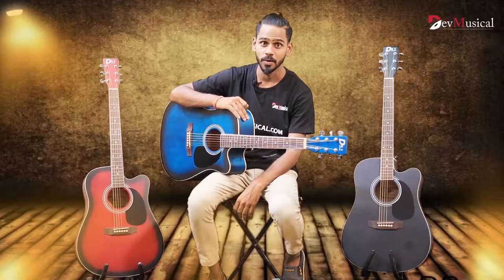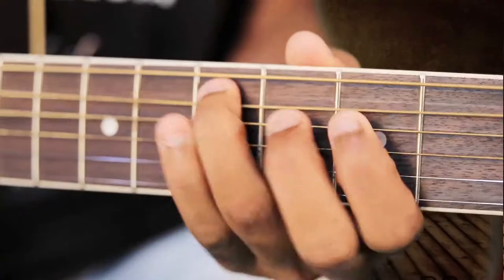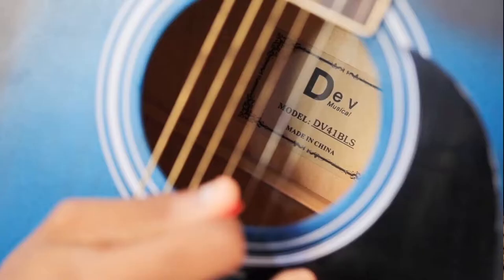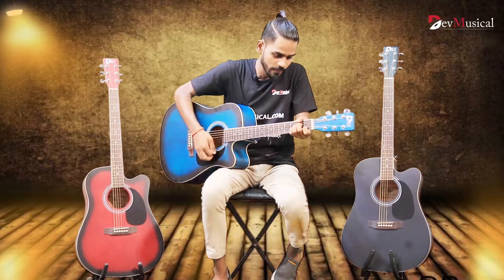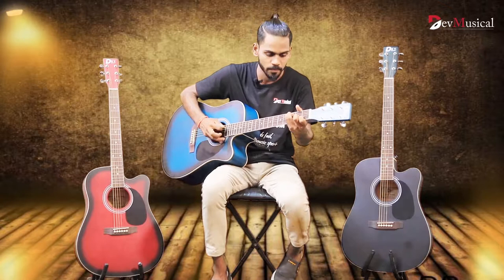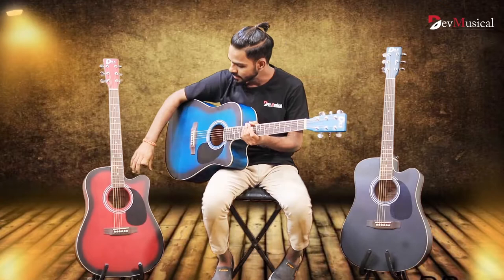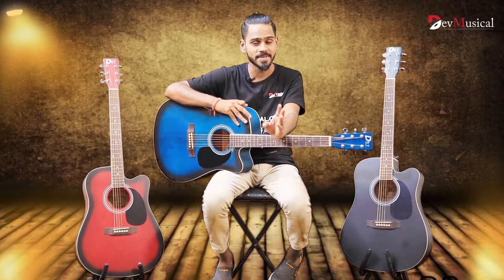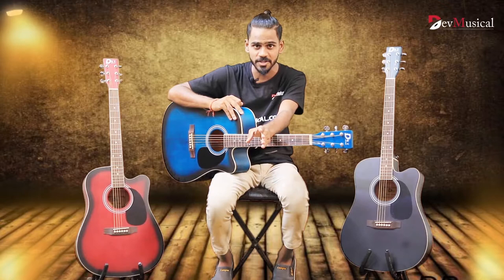New Guitar Launched | DevMusical DV41C Blue 41 Inch Linden Wood Acoustic Guitar - Best Indian Guitar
Here, DevMusical launched a new guitar_brand that is called DevMusical DV41C Blue, it is an Acoustic Guitar with Basswood, which comes from Linden trees, and it is smooth and comfortable to play. Basswood has a passionate, well-balanced sound with the glorious mid range and excellent sustain. This Guitar produces a miraculous sound which is suitable for the youth who want to play the best guitar.

Product Information:

• Brand: DevMusical
• Model Number: DV41C BLS Linden Wood
• Product
• Colour: Blue, Black & Red Matt
• Body Back: Linden
• Body Sides: Linden
• Body Top: Linden
• Body Finish: Matt
• Body Shape: Cutaway
• Neck Material: Catalpa wood
• Neck Finish: Matt
• Length: 41 Inch
• Fretboard Material: Rosewood
• Number of Frets: 20
• Nut Material: Plastic
• Bridge:  Finished Rosewood
• Bridge Pins: White with Black Dots
• Hardware Finish: Laminated Body
• Tuning Machines: Die-cast Machine Tuners
• Pickguard: Yes, it Comes
• Strings: 6 Brass, Steel Strings

If You want to buy this Guitar click on the